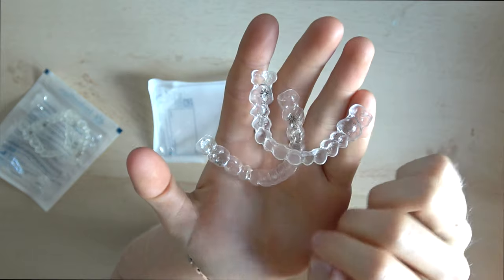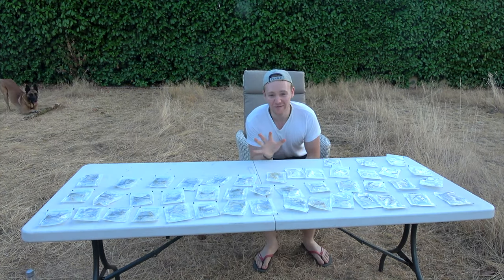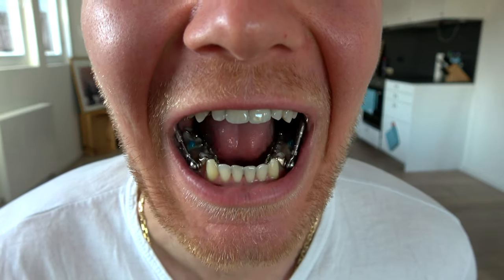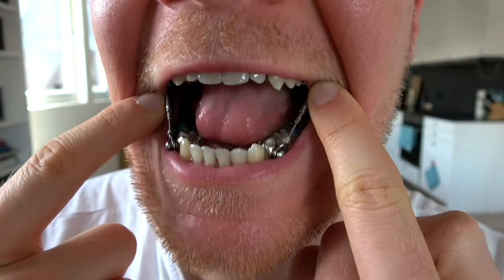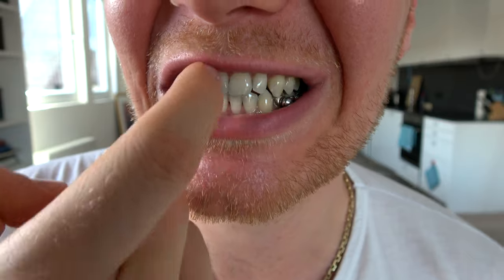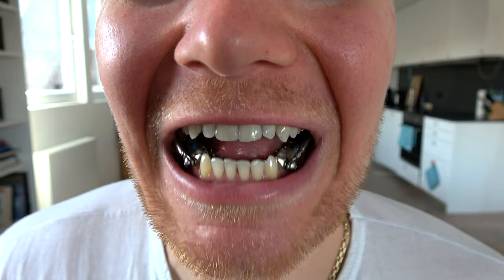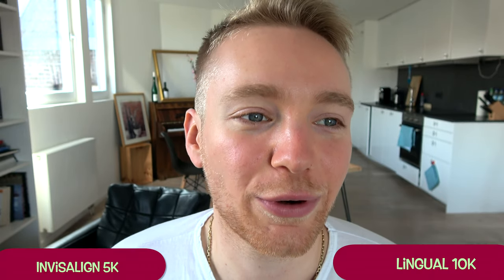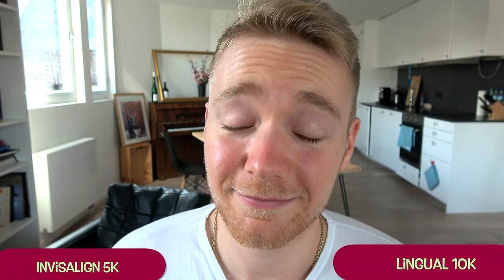THE HERBST APPLIANCE HORROR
Ive done Invisalign for 2 and a half years and now I'm obligated to do actual braces. Decided to go for lingual braces. Got the herbst appliance about 6 weeks ago. Experience so far? Will it turn out the way I want it to? We will see!

''Invisalign or lingual braces? I had both!''

''Invisalign sucks''

''Getting lingual braces after 55 Invisalign trays''

This is me:

My name is Eli(TVLOG) and welcome to Season 2!! 🤙